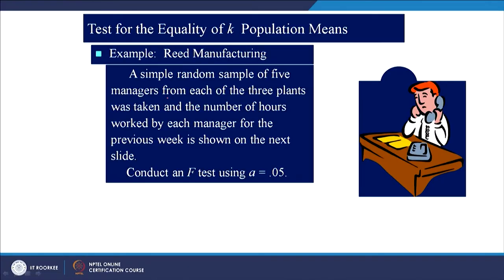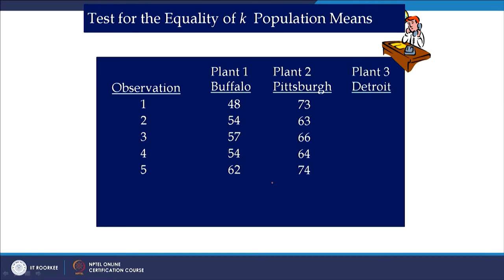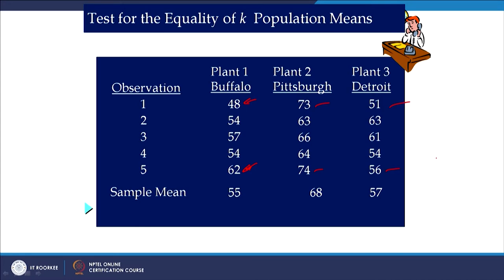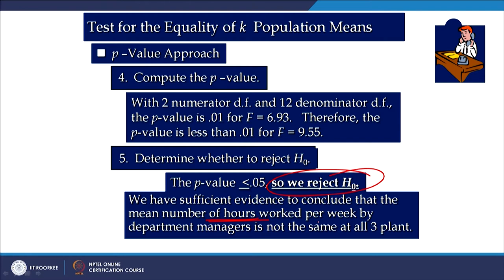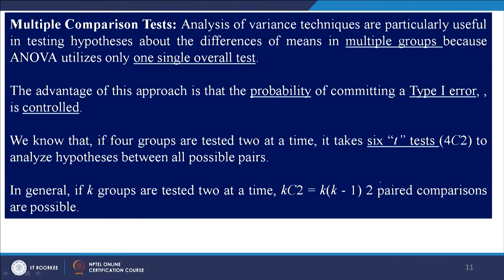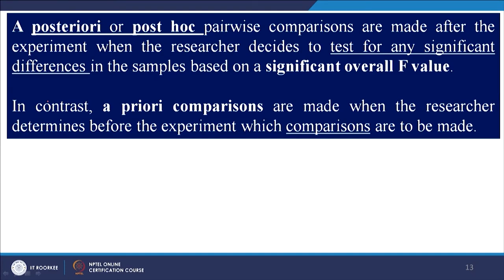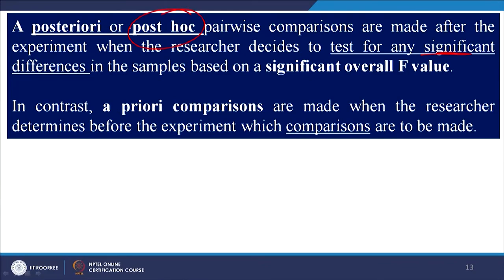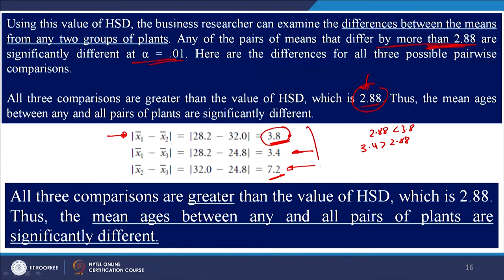mod10lec48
Tukey’s honestly significant difference, HSD